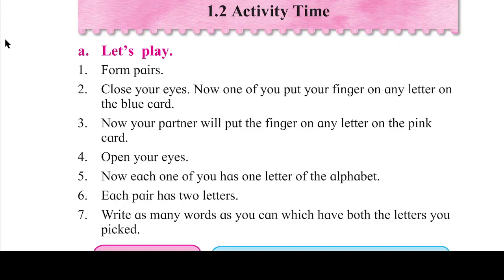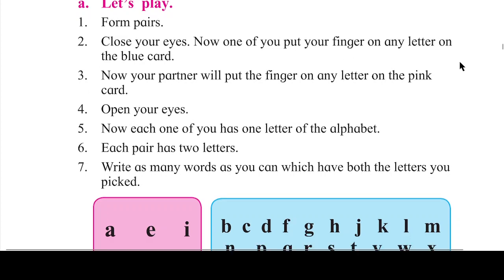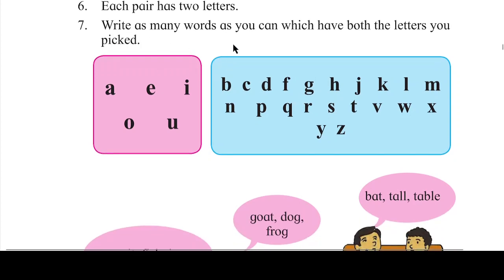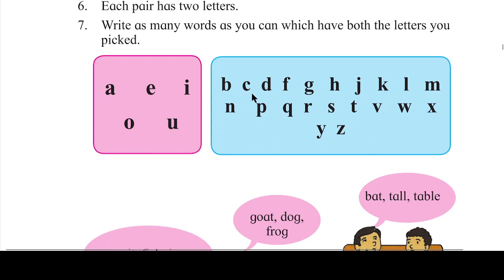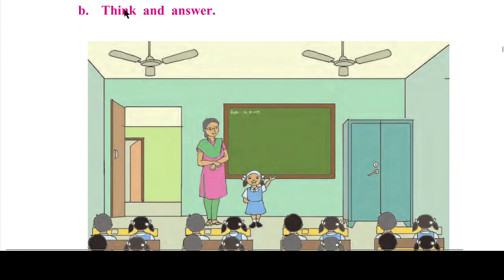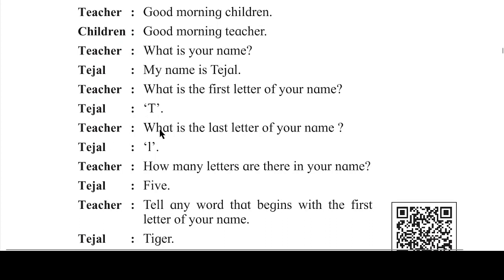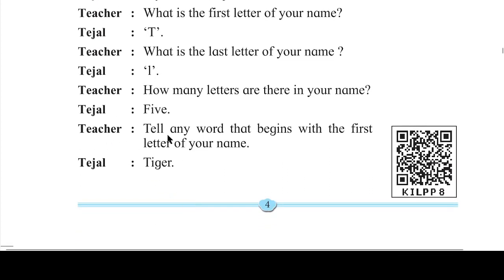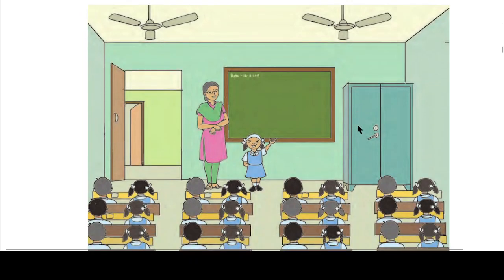Std 2 English Balbharati - Chapter 1.2: Activity Time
Maharashtra SSC Board | Free Online Class | SSC Board Class 2 Syllabus | Complete Chapter Guide | Apna Online School |